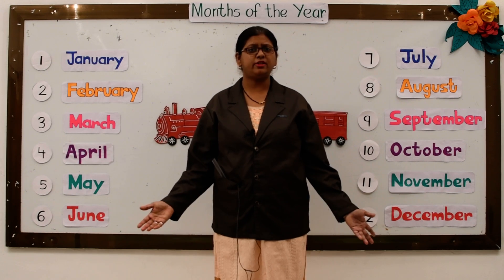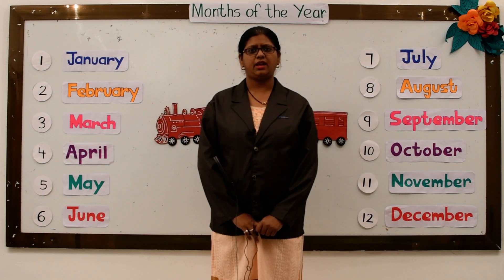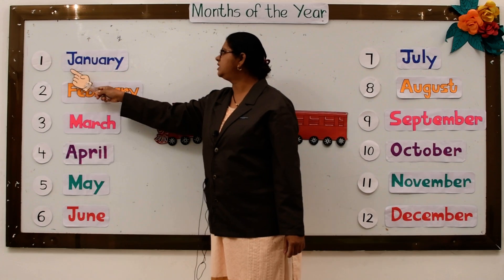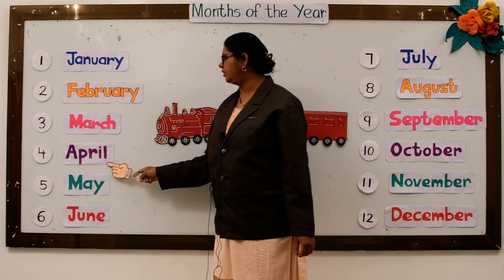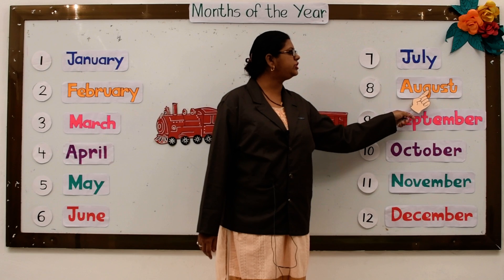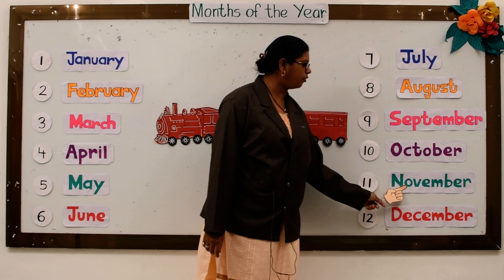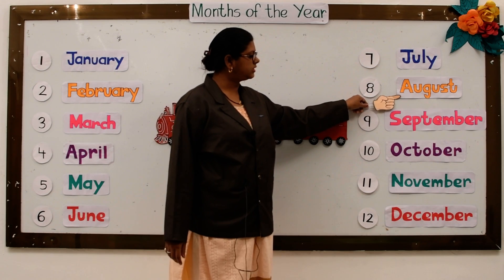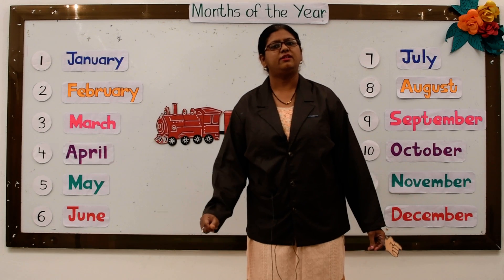Months Of The Year.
In this video we have explained the toddlers that 7 days make a week and 5 weeks make a month.There are 12 months in a year.
1.Months of the year.
2.12 months make a year.
3.A year has 12 months.
4.Nashik Cambridge Pre - School.